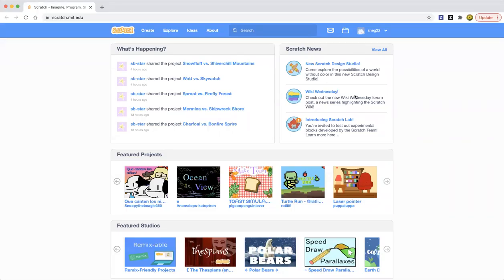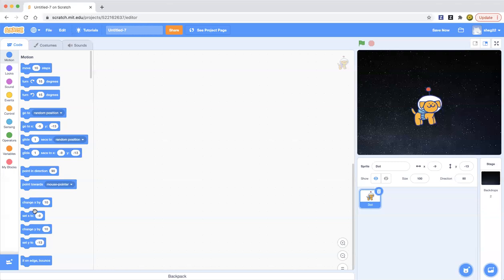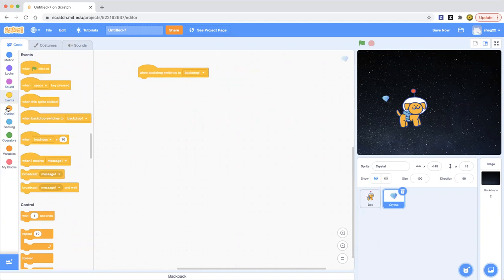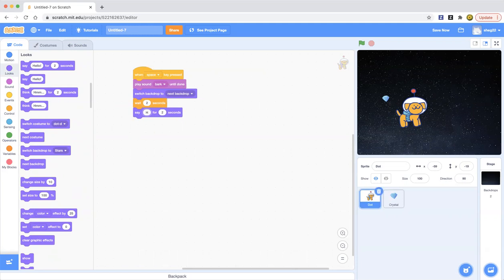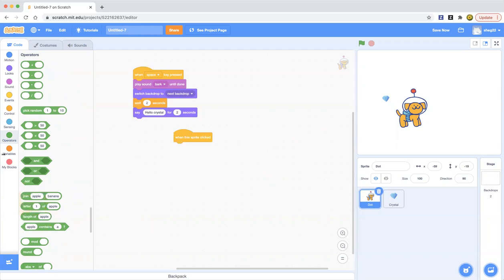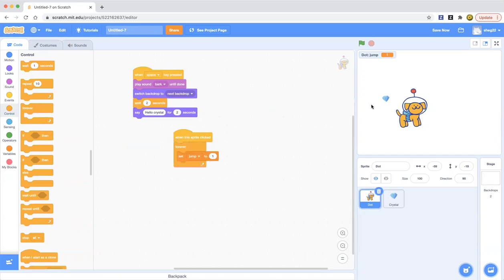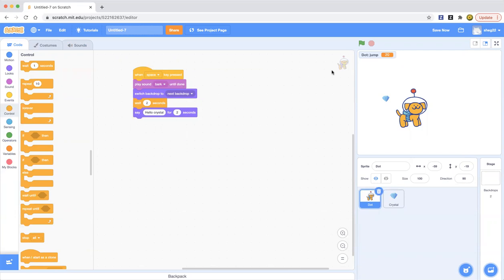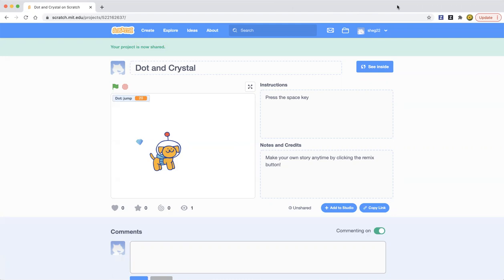How To Make Your Own Animation In Scratch! 🐶 🐕 🐩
Hello Everybody! Welcome back to my learn-scratch channel, and today we will be creating our first animation on scratch! Scratch is a coding tool where you can make animations and make them come to life using scripts, backdrops, and sprites. Scratch is just like making a story, and it is very simple for people who are just getting to know about Scratch. So anyways, in this tutorial we will explore pieces of code with the "dot" sprite. Enjoy the video, and scratch on!